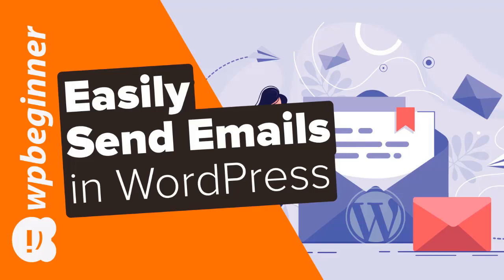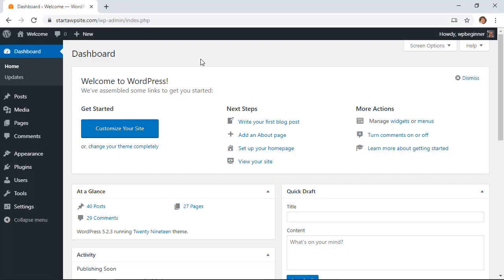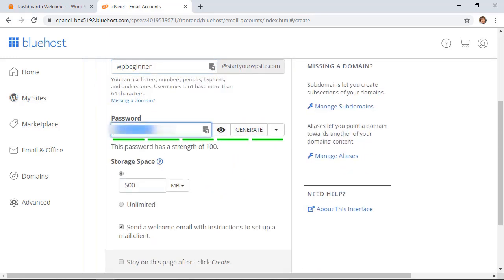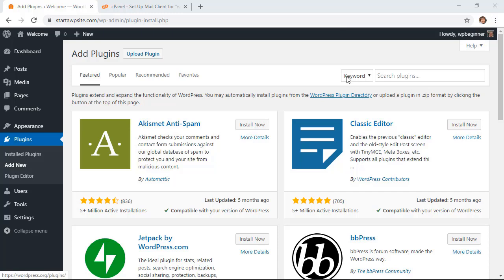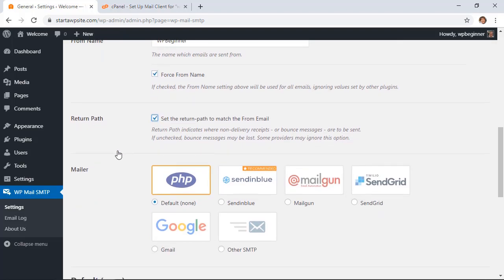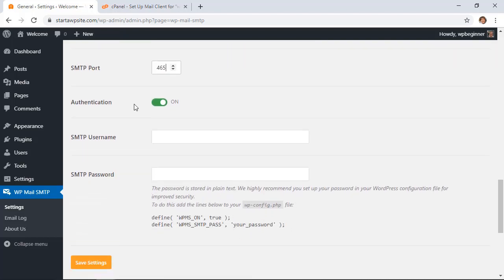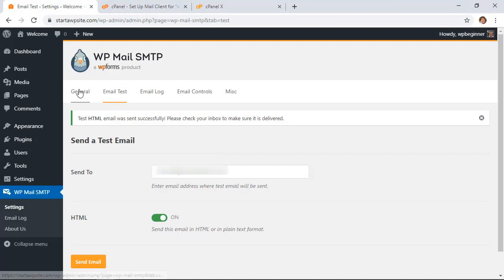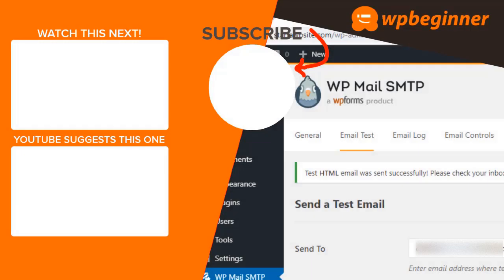How to Use SMTP Server to Send WordPress Emails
Are you having trouble sending or receiving emails on your WordPress site? One method to fix this issue would be to use SMTP or an external service such as Mailgun. Services like Mailgun will cost money and not all users are ready to invest when just starting out. In this article, we will show you how to use an SMTP server to send WordPress emails.

In this guide, we're using BlueHost so when we log in we will go under their Email & Office section. You'll want to select the name and it should end with at your domain, create your password, and set if you want to limit your storage space. Not all hosts use this layout, if yours is different you can always reach out to your hosting provider for assistance.

Now, we will go back to our WordPress site to install and activate the WP Mail SMTP by WPForms plugin found here:

Go to WP Mail SMTP in the wp-admin area of your site and in the settings section you will set the from email to the email address you set up with your hosting account. There is also the option for forcing the from name as well as forcing the return path to match the from email should any reply about bounced messages try to be sent to you.

When selecting the Mailer, for this guide we will be using the Other SMTP option as we are using our hosting provider. We will need to go back to our hosting provider for the information in the below area. For BlueHost, we will copy the Outgoing Server information and add it to the SMTP Host field. For Encryption, we're going TLS and we'll copy the port from the hosting provider.

Ensure you save these settings and you can go to the email test tab to send yourself a test email to ensure it sends properly.

If you wanted to add some encryption you can copy the code at the bottom of the settings area and we'll modify your wp-config file or your theme functions. We'll show you how to do that with the editor under Appearance, Customizer. With the code pasted at the bottom of your functions or wp-config file, your SMTP password will now be encrypted from others with access to this area of your site.